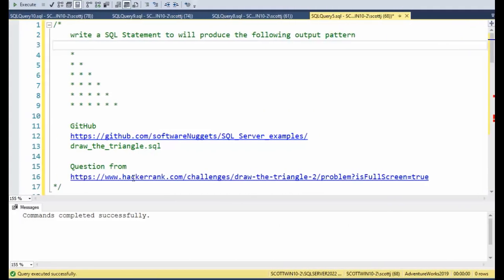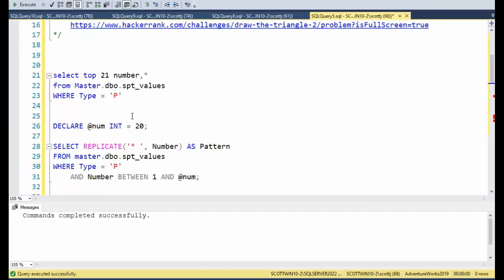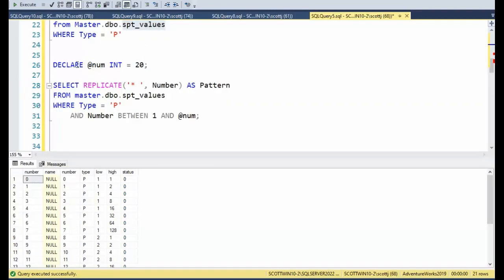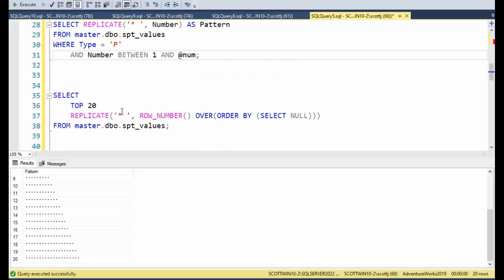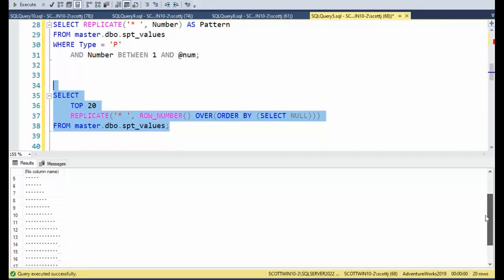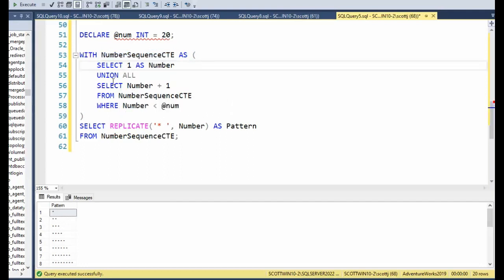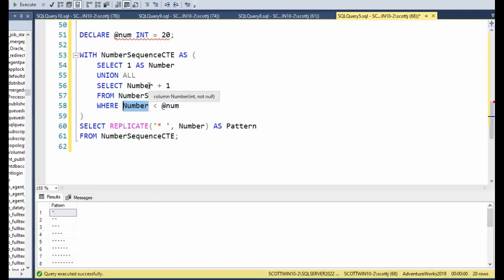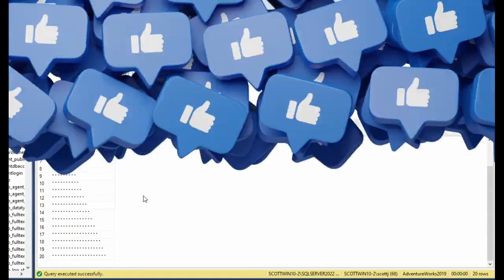HackerRank - How to display a Triangle using SQL Server.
Solve HackerRank SQL Server Problem - Draw the Triangle.

this video contains 3 solutions.
uses master.dbo.spt_values table
uses master.dbo.spt_values and row_number() function
make sure you understand the replicate('* ', number) function

Content on SoftwareNuggets is original and created for educational use. Any coding problems shown are paraphrased or independently created for teaching purposes.